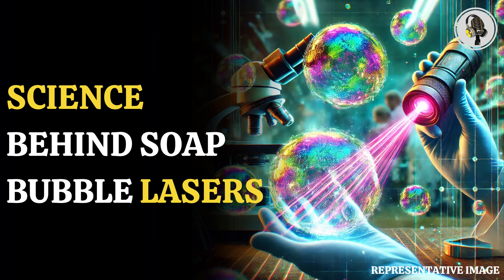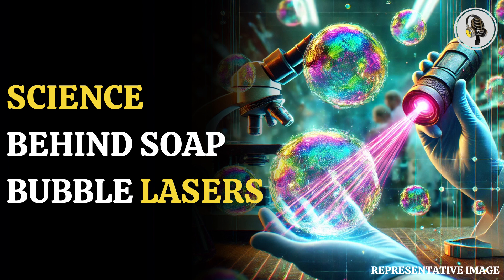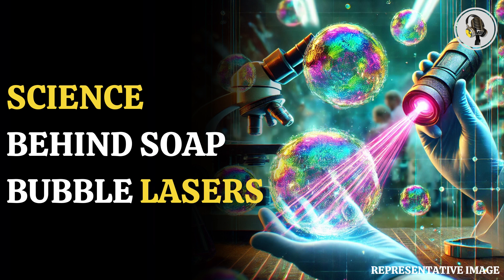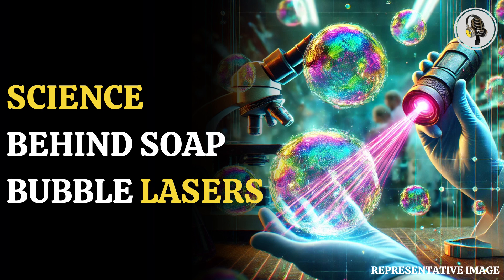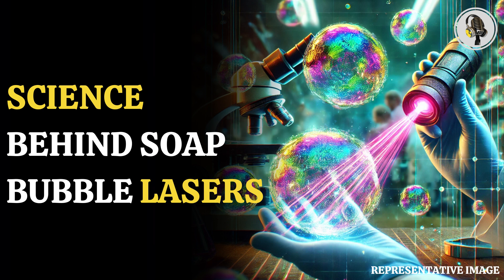Soap Bubble Lasers: A Breakthrough in Sensing Tech! | WION Podcast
Scientists have developed lasers using soap bubbles, marking a significant advancement in handheld sensing technology. These lightweight and flexible lasers can revolutionize various fields, including environmental monitoring and medical diagnostics. The innovative use of soap bubbles as a medium for light generation showcases an eco-friendly and cost-effective approach. This breakthrough could pave the way for compact, portable devices with improved efficiency and precision. The research highlights the potential of everyday materials to create cutting-edge technology.